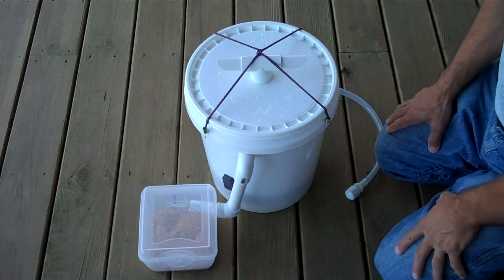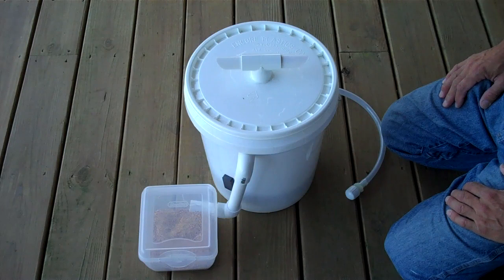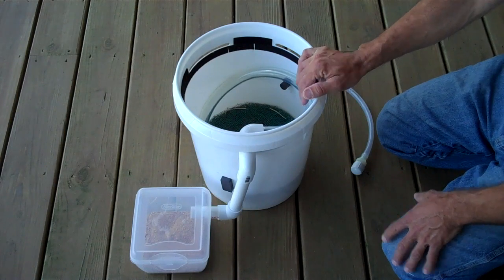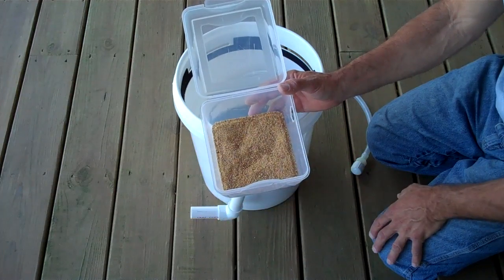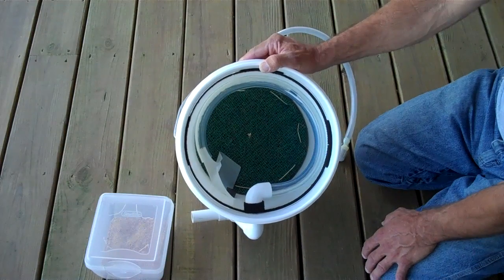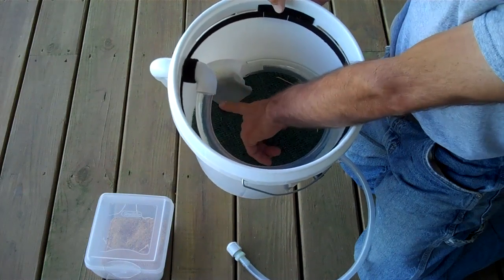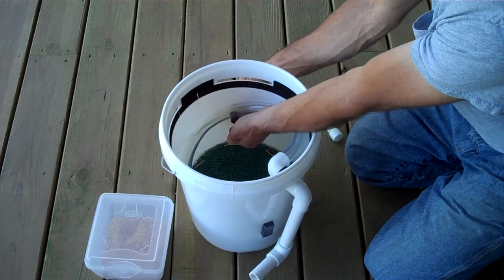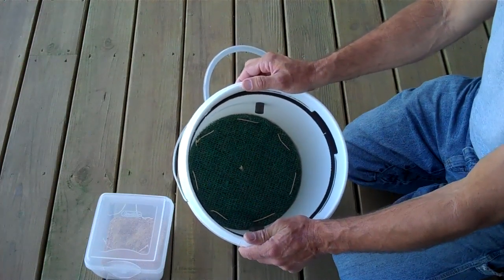DIY black soldier fly bucket composter - part 1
I don't recommend building this unit as I have released a more efficient design based on a 6 gallon (23 liter) storage box. The forum thread describing it can be found and a video of a similar unit can be found

This is a do-it-yourself composter designed to use black soldier fly larvae to rapidly break down kitchen scraps and food waste. BSF are a harmless non-disease carrying species of soldier fly that are native to the U.S. They consume almost anything that can rot except for high cellulose items like paper, leaves, grass, etc.

I designed this unit to be easy and cheap to construct, and also to be convenient and efficient. At the time of this video some of the systems have not been tested but I feel pretty confident they will perform well. As upgrades are made I will post them on my blog on the page dedicated to this unit